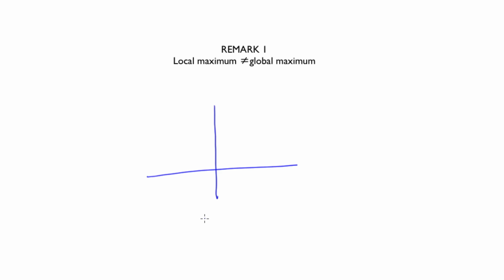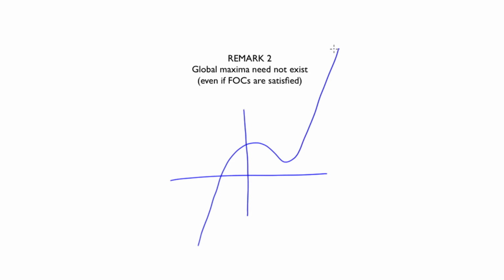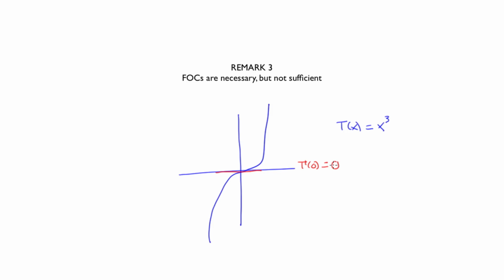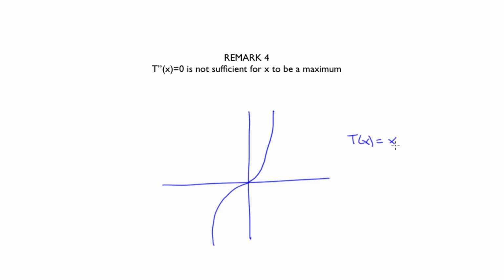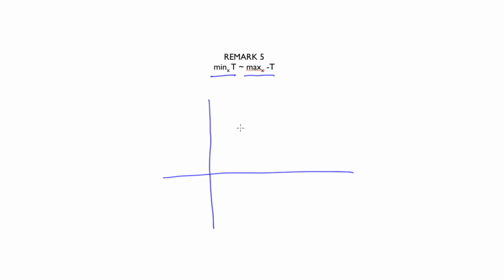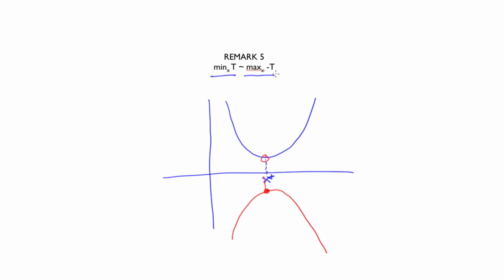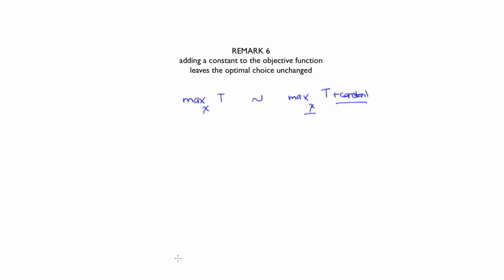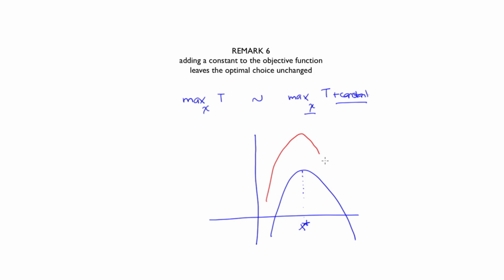Unit 1 - unconstrained optimization part 6